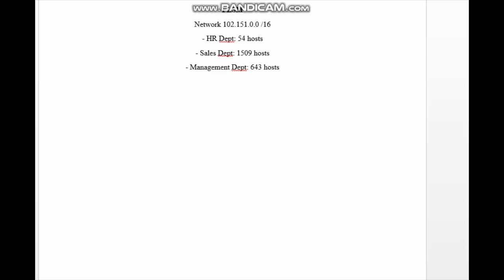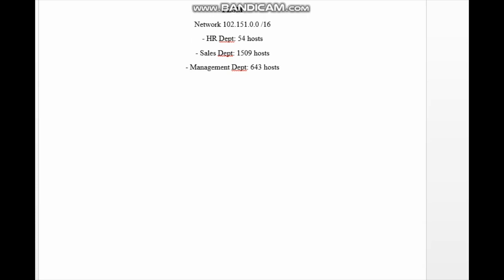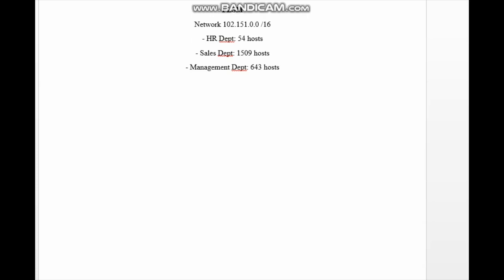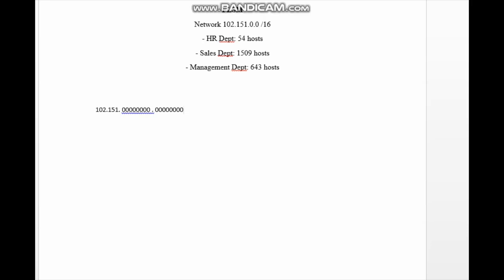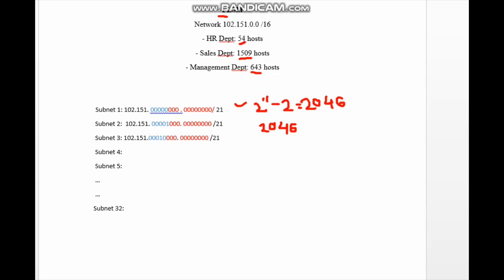Fixed Length Subnet Masking (FLSM)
-Borrow 5 bits /21
-Total 32 subnets ; each having the capability to accommodate 2046 hosts